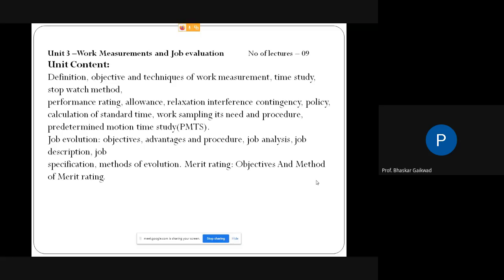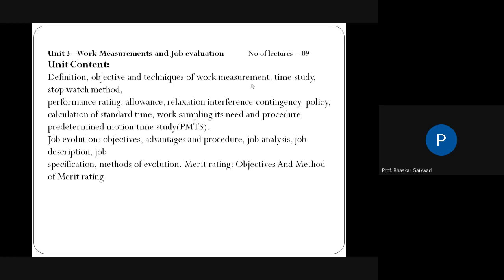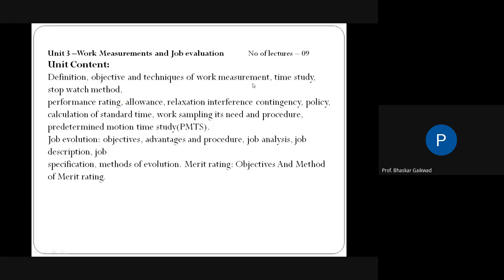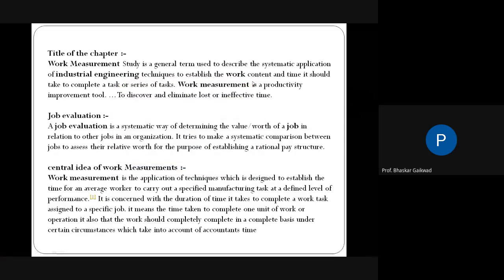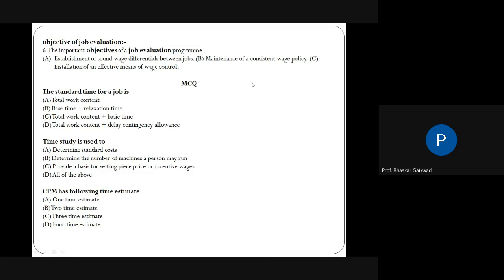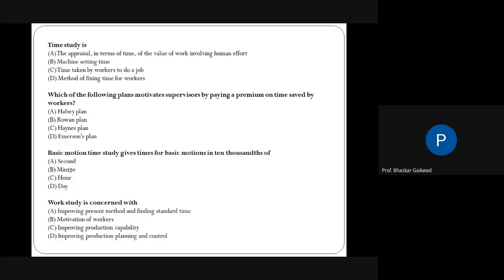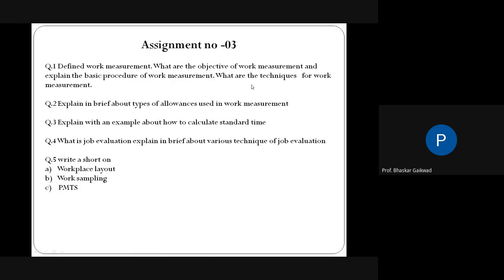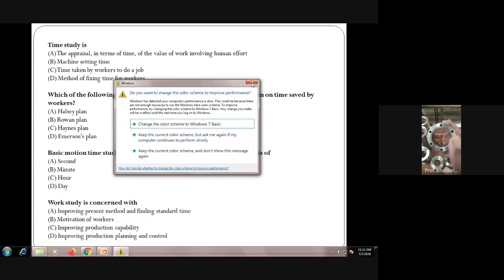Unit no 3 : Work Measurement & Job Evaluation : Title of Chapter ,Central Idea of Chapter